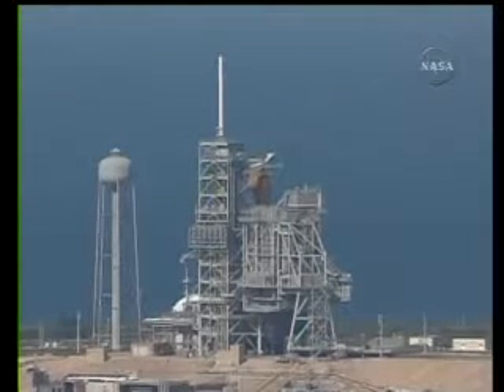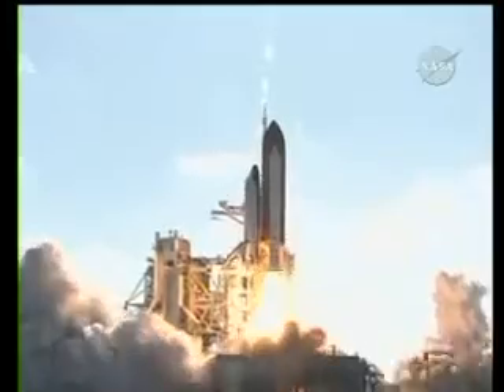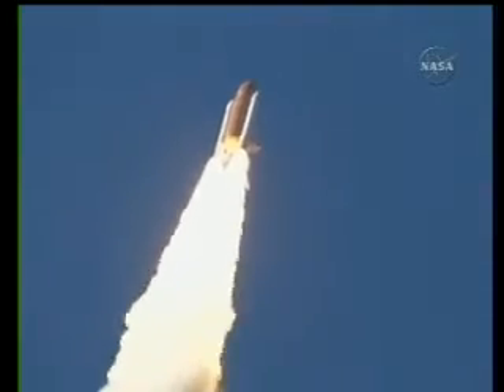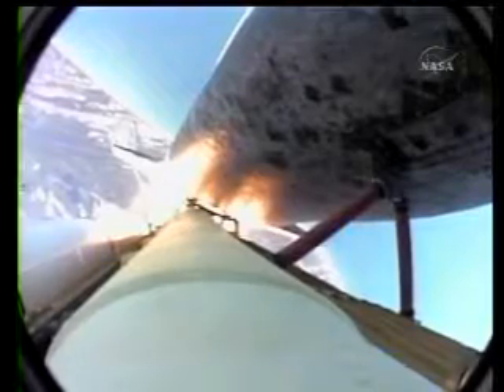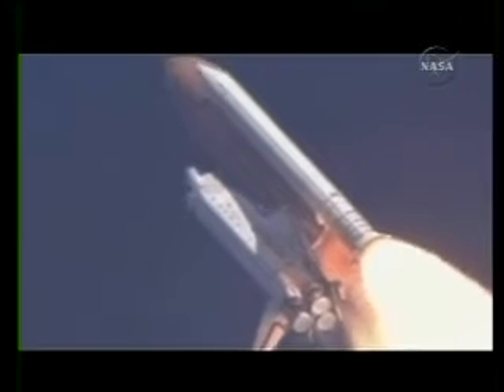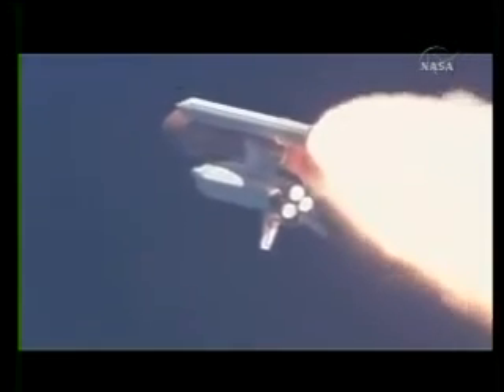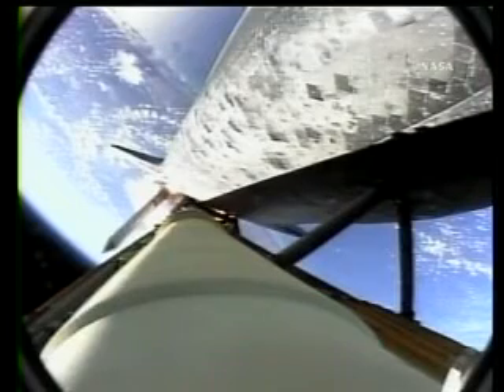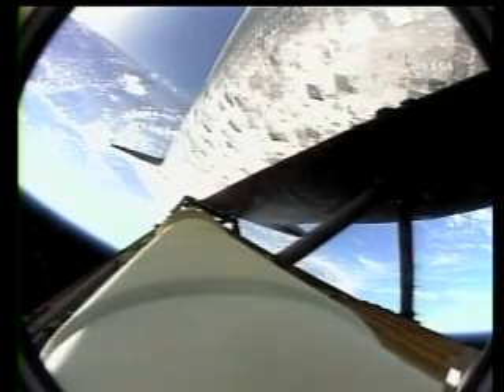space shuttle launch July 2008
This is the launch of the space shuttle from July 2008